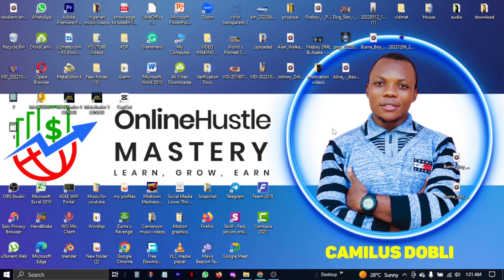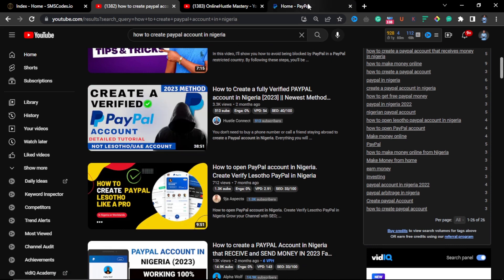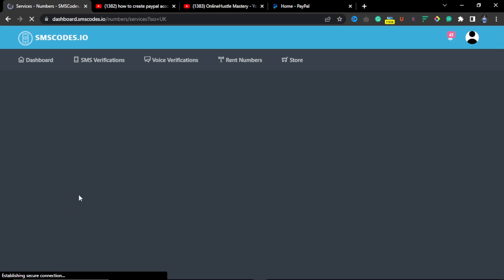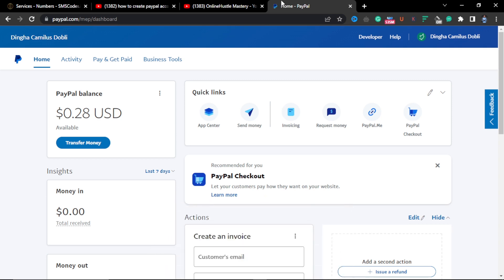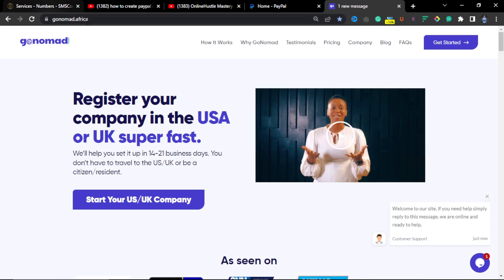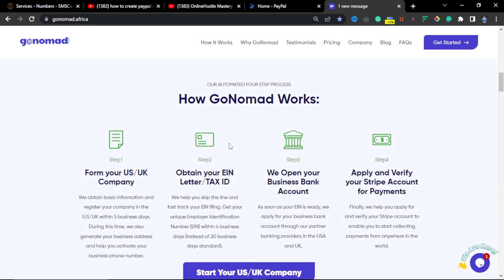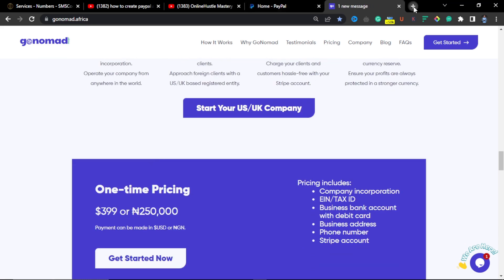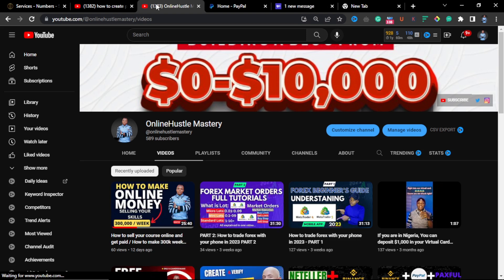How To Create a PayPal Account in Nigeria 2023 truths YouTubers won't tell you which you must know.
In this video, I'm going to be sharing with you 20 important truths about PayPal that you should know if you're planning on opening a PayPal account in Nigeria.

Not all Things YouTubers will tell you! In this video, I'm going to be sharing with you the secrets to opening a PayPal account in Nigeria that you won't find on the internet. From verifying your identity to understanding the PayPal fees, this video will teach you everything you need to know about opening a PayPal account in Nigeria!

Gonomad: gonomad.africa